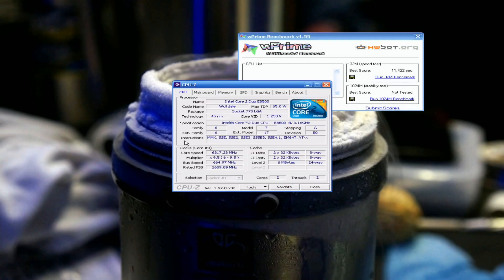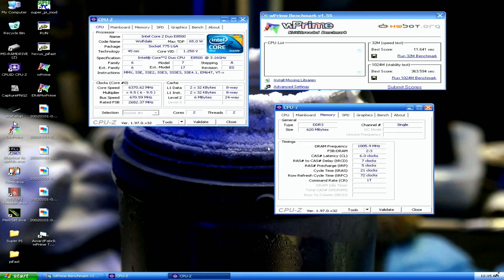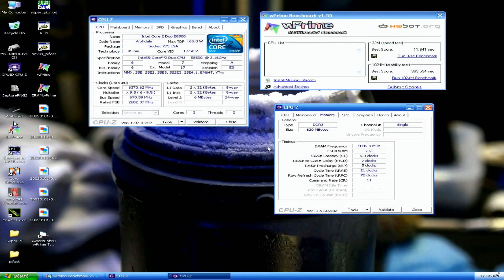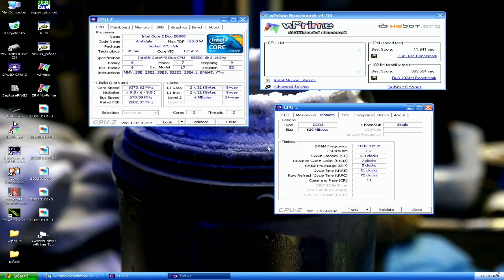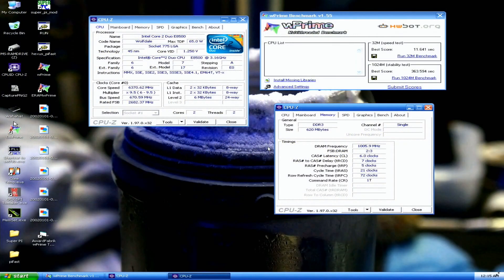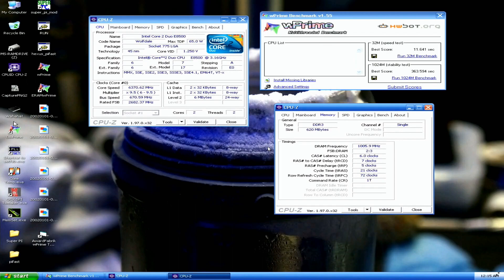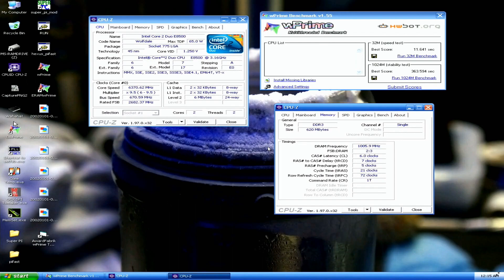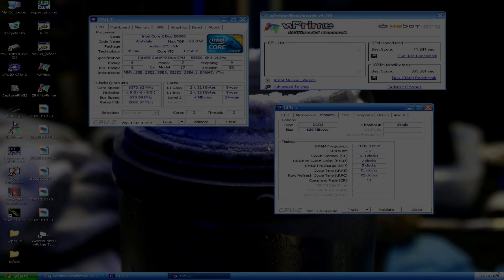E8500 wPrime Record Overclock at 6.37GHz - P5E3 Premium & MCH Issues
E8500 was the last thing I tried during my recent LN2 session. I wanted to test the CPU on my golden P5E3 Premium that was now PLL modded for very high FSB. Sadly the session was nothing what I expected.

For some reason the ASUS P5E3 Premium has huge memory controller hub related issues with Wolfdale CPUs at very high FSB. So this applies to any E8X00 CPU model and it seems to be present only at very high FSB clocks, so low values are totally fine. I need to investigate that could this be solved.

I managed to make a huge top score in wPrime 1024M and technically also in wPrime 32M. The new 1024M record is nearly 20 seconds faster than the previous top score, and there is a lot left on the CPU, I think it can pass the same test even at 6.5GHz if motherboard is up for the task. I quickly checked the CPU on Rampage Extreme at the end and it was totally fine.